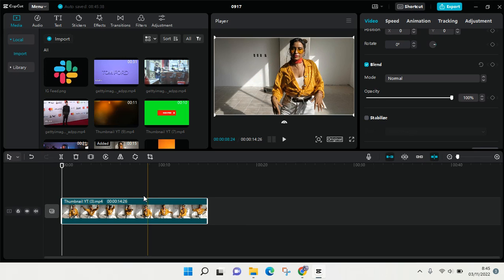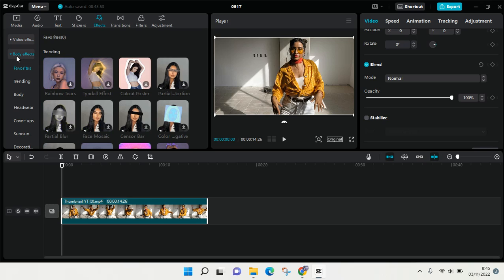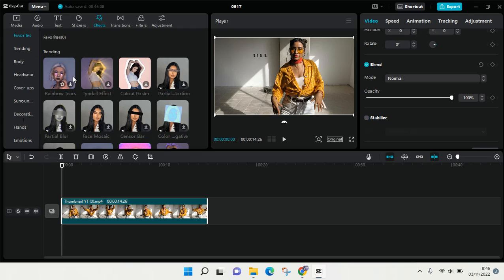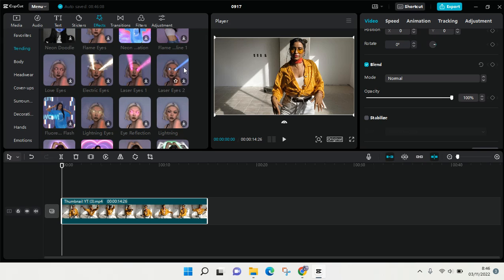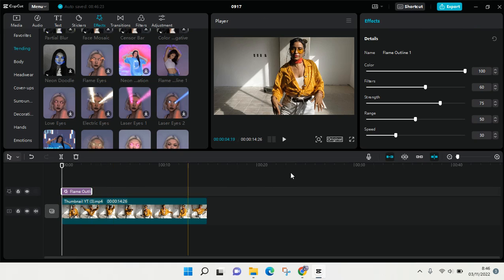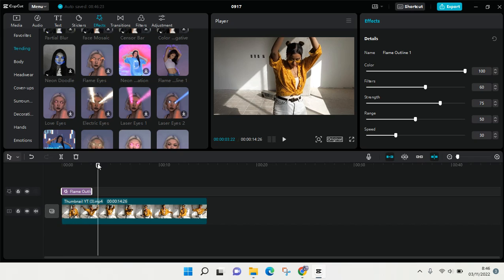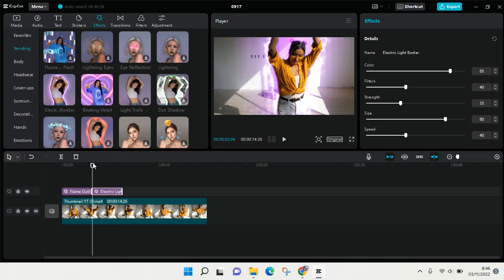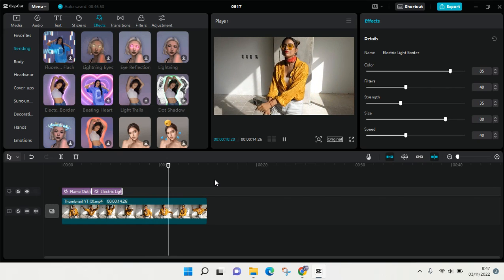NEW FEATURE! Body Effects in CapCut for PC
Now you can add body effects to your video in CapCut for PC. Watch this video to find out more